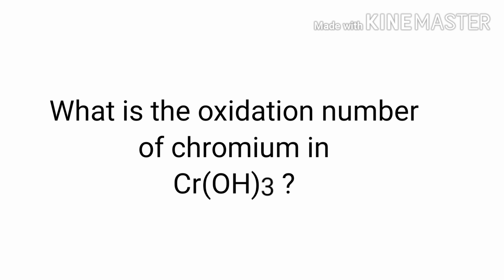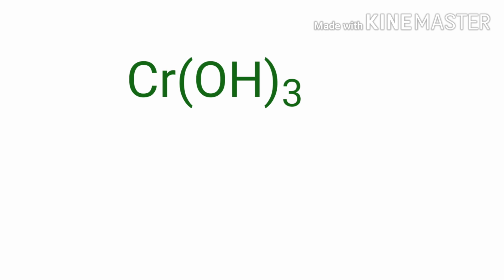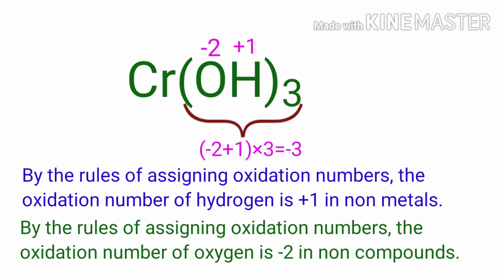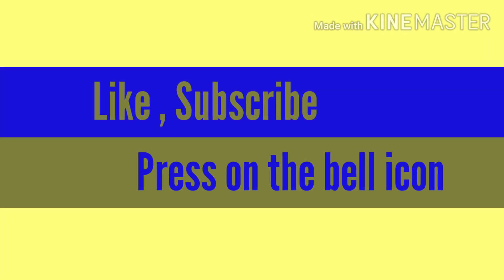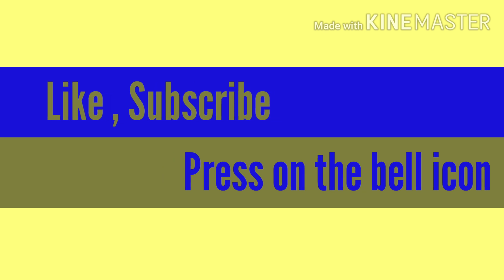Cr(OH)3 oxidation state. The oxidation number of each element in chromium hydroxide.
What is the oxidation number of chromium in chromium hydroxide?
What is the oxidation number of chromium in Cr(OH)3 ?
Cr(OH)3 oxidation number
The oxidation number of each element in cr(oh)3